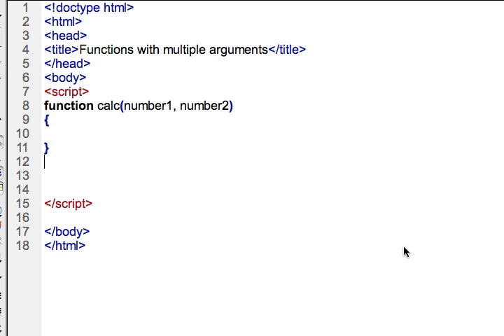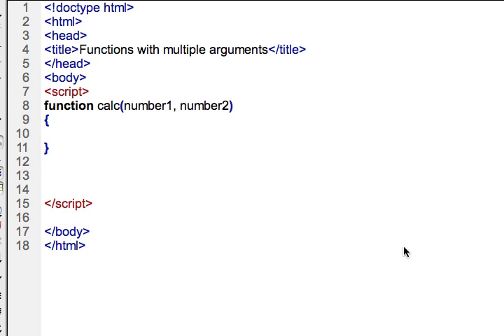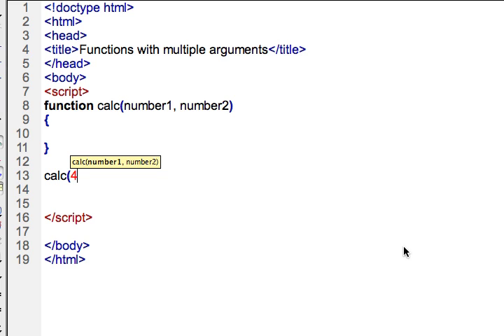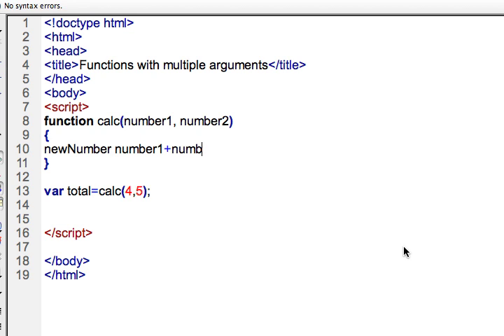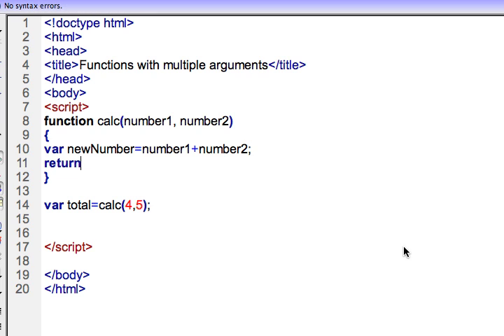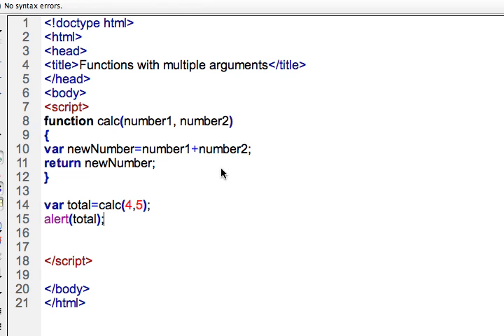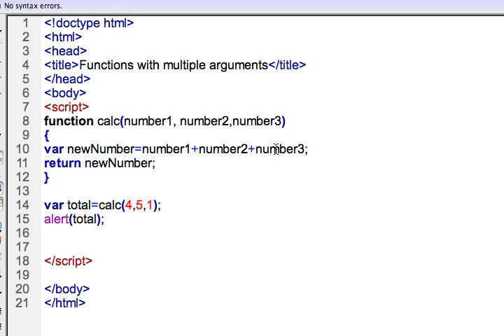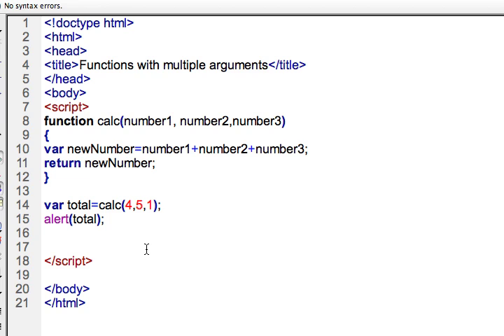Creating a function with Multiple Arguments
Tutorial on using a Javascript function with multiple arguments.